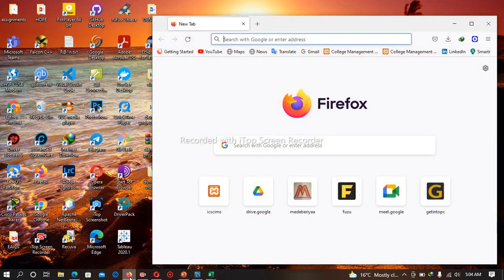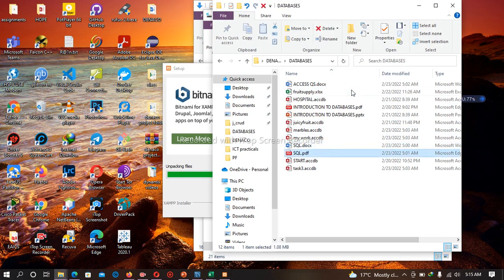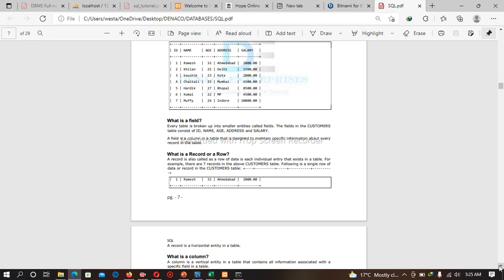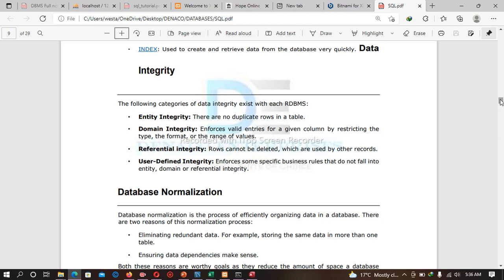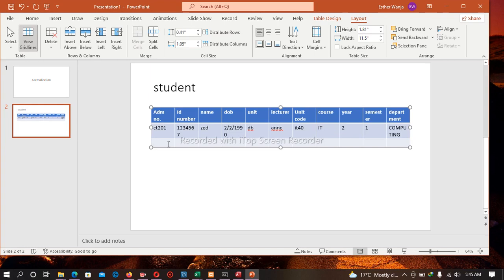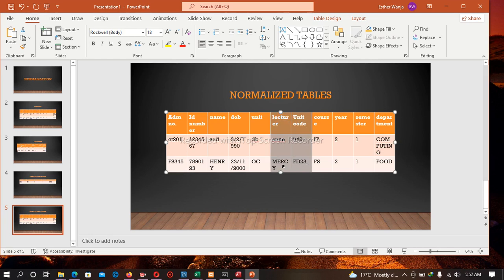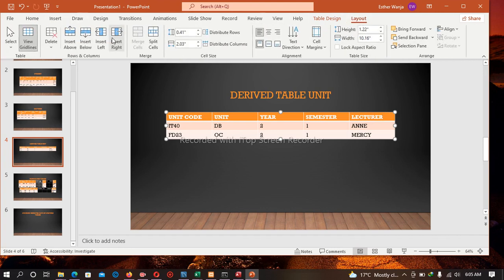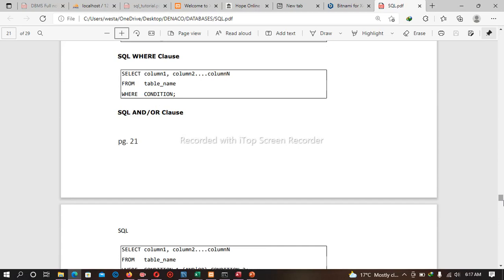Introduction to Structured Query Language (SQL)